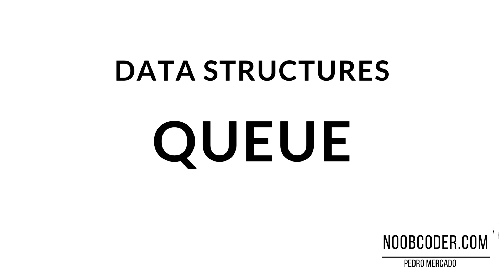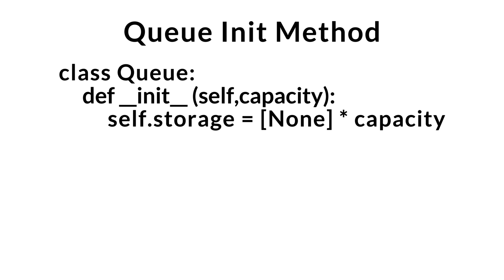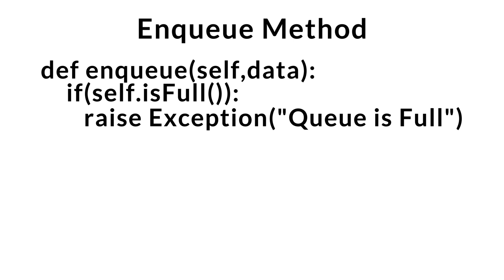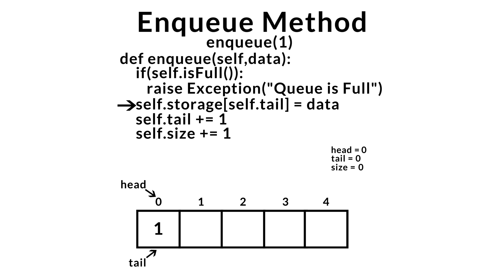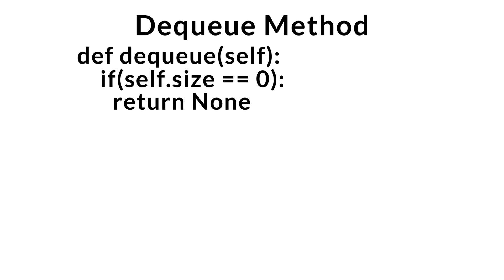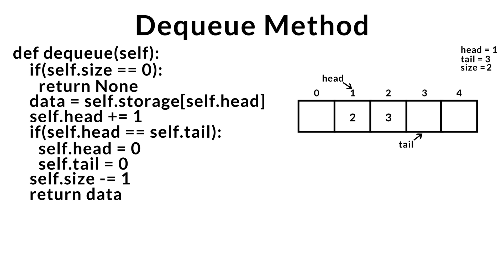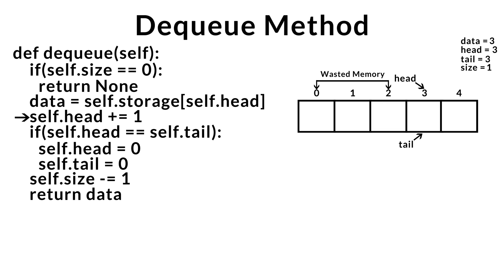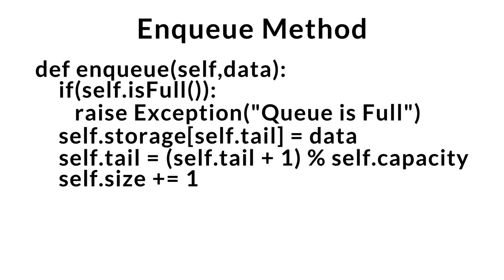Queue and Circular Queue Data Structure in Python for Beginners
In this tutorial, we are going to be talking the Queue and Circular Queue Data Structure, using Python. A Queue, is a data structure that can be implemented using an Array or a Linked List. Within this video, we'll be implementing a Queue, using an array. A Queue, has 2 main methods. An EnQueue method, which adds data to the back of the queue. And a Dequeue method, which removes and returns the data, that was in front of the Queue. A queue Follows the principles of FIFO, which stands for First In First Out. Which means that the data that was first inserted within the Queue, is the data that first gets removed from the queue.